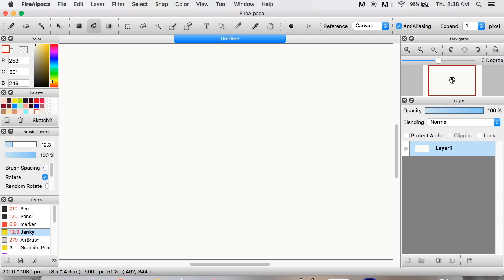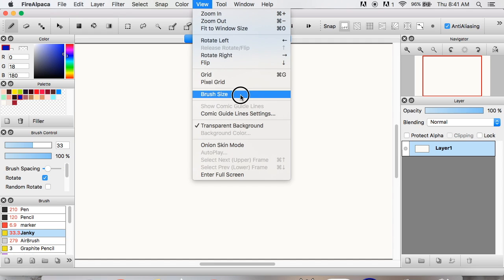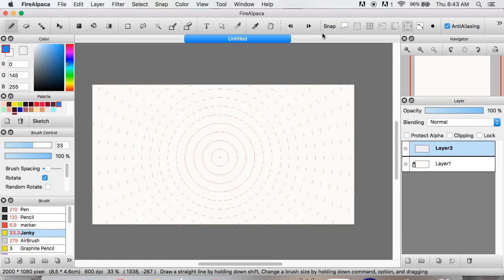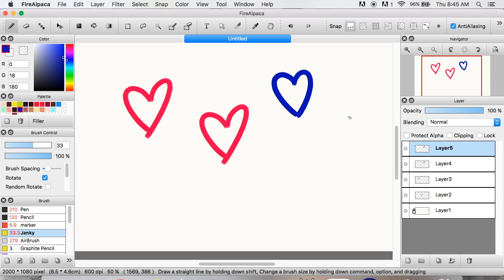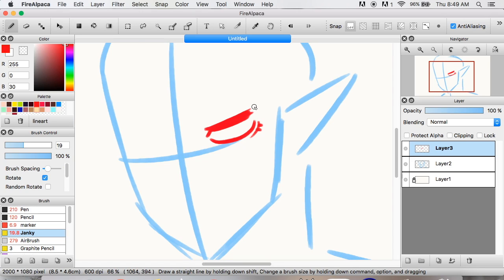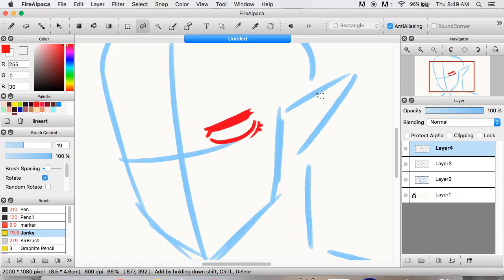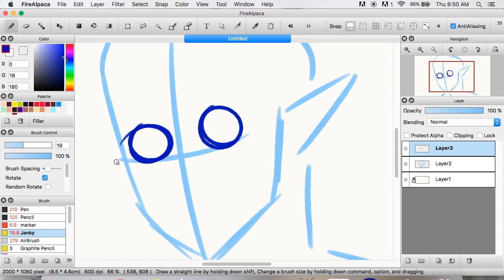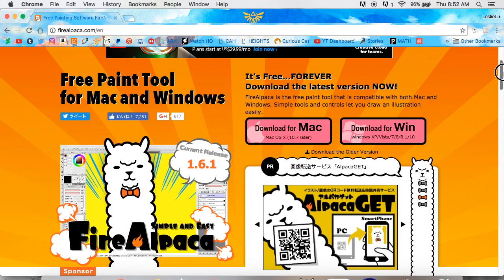Common FireAlpaca Questions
Answered some common questions I get about FA! Hopefully this solves some issues like accidentally closing windows or moving the circle snap out of the corner!

♕TOOLS USED:
Art Program: FireAlpaca
Tablet: Wacom Intuos Draw (CTL490DW)
Recording: QuickTime
Microphone: Blue Yeti
Video Editor: iMovie